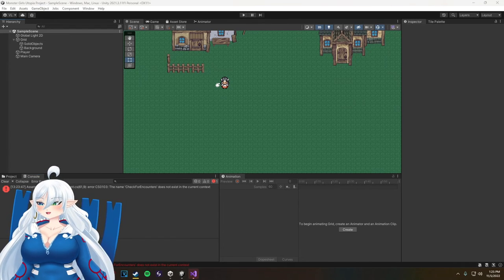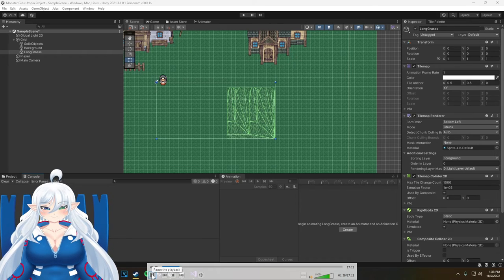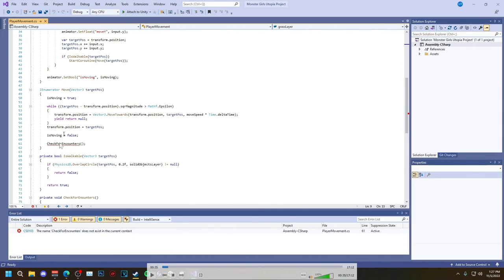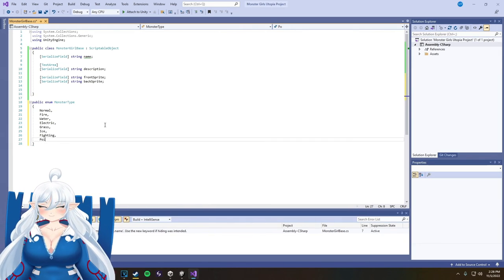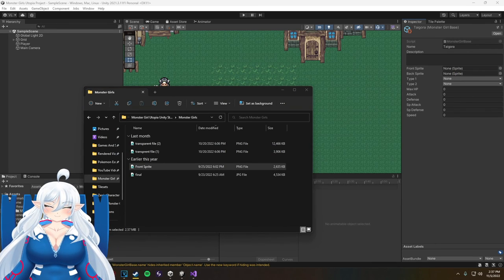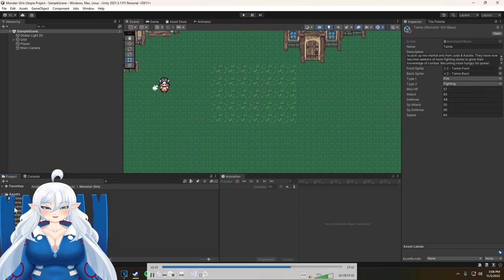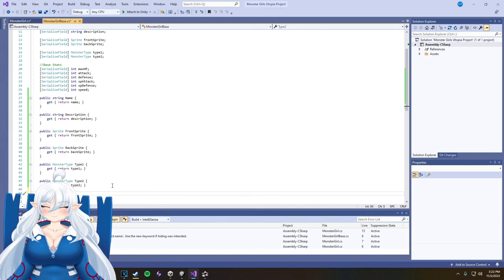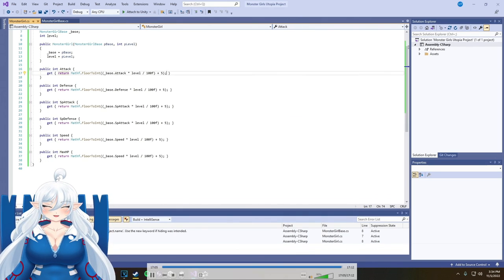Dev Log #12 - Learning To Make Grass Encounters & Turn Monster Girls Into Scriptable Objects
In this video, I'm going to show you how I learned to grass encounters and monster girls in Unity.

In this video, you'll learn how to create grass encounters and monster girls in Unity. By scripting these encounters, it will also make my game more efficient and easier to maintain.